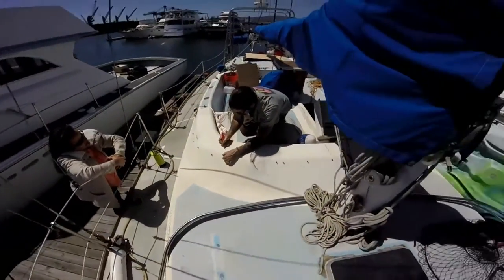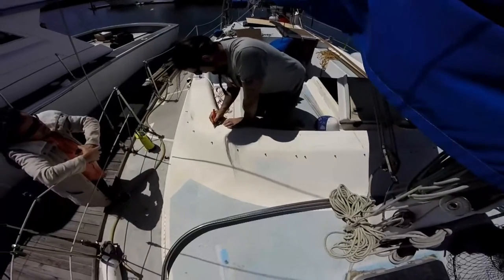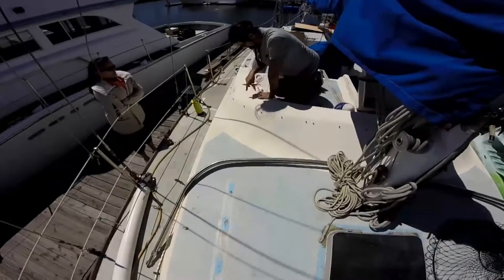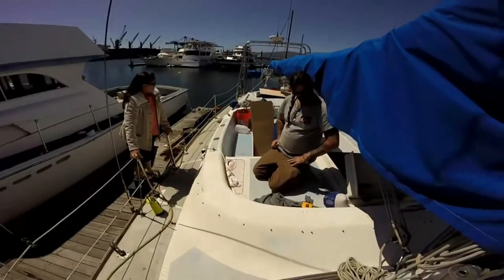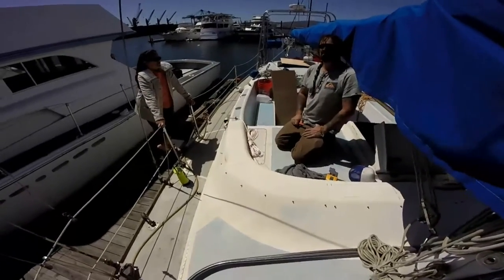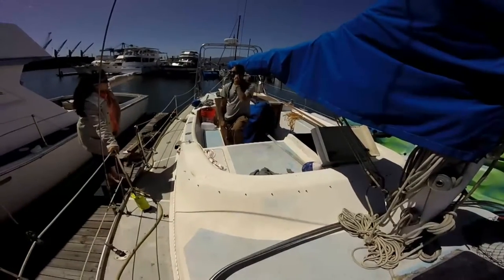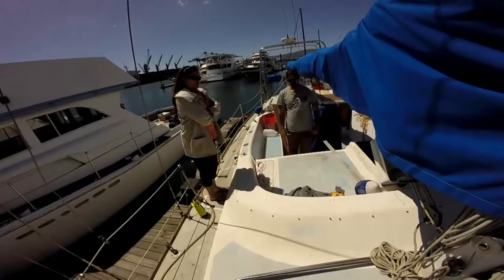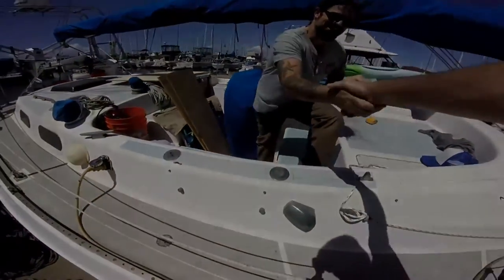Short Takes - Starting on the Dodger!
We absolutely LOVE sailing and we LOVE our part-time liveaboard sailboat, a Morgan 41 Out Island!